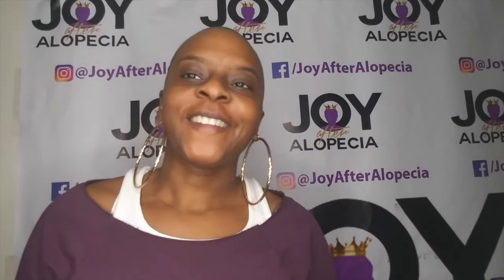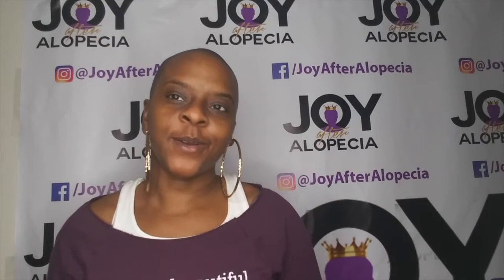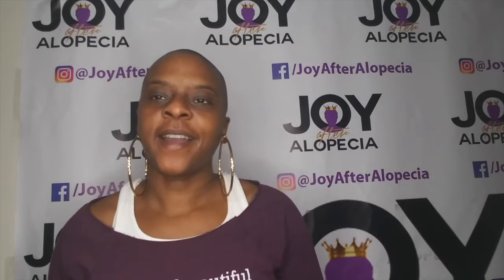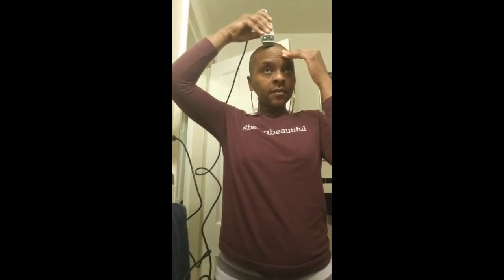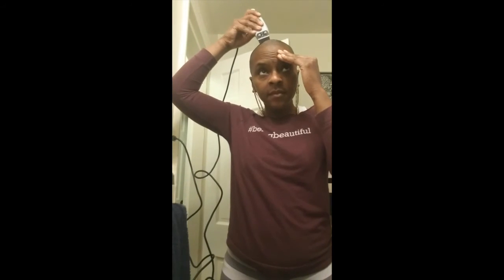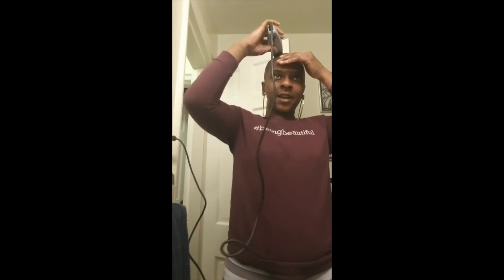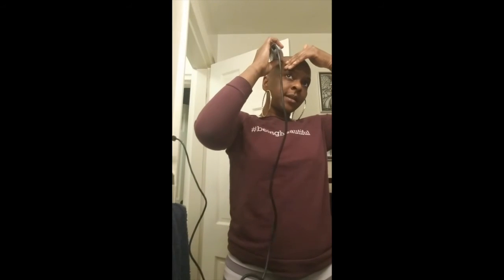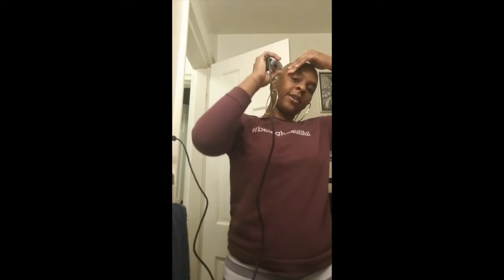Joy After Alopecia is Baldie Maintenance Part 2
This video shows my Joy After Alopecia Baldie Maintenance journey part 2 by way of my current shaving process with Andis Outliner II Trimmer, Cranium Comprehensive Care Head Wash and Queen Helene's Coconut Oil.